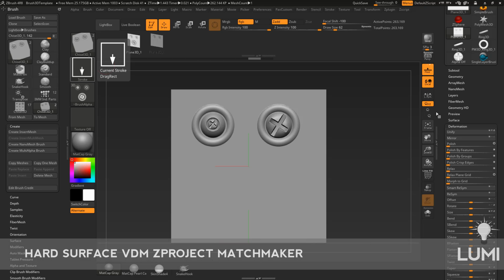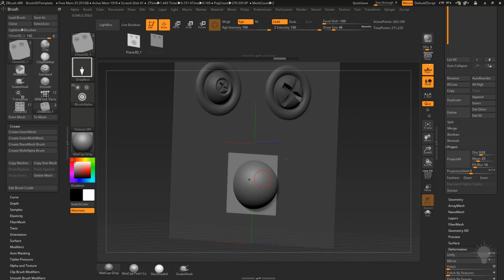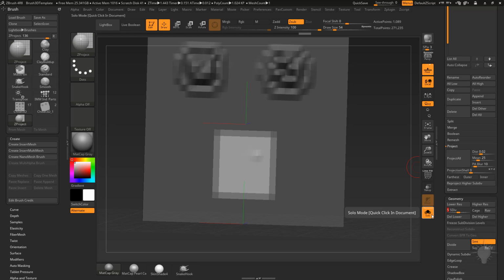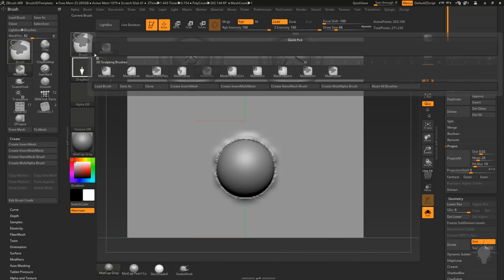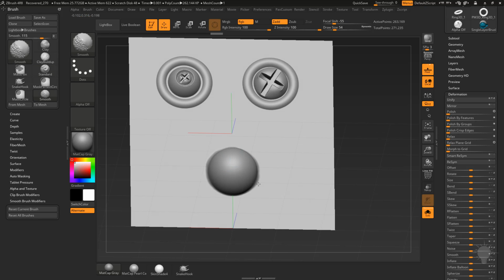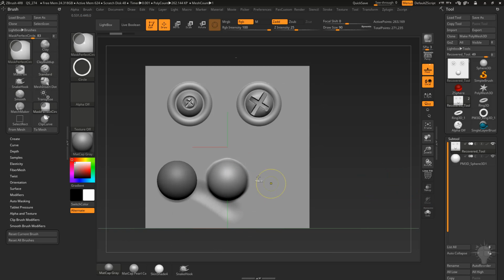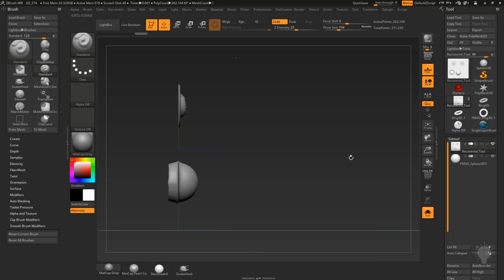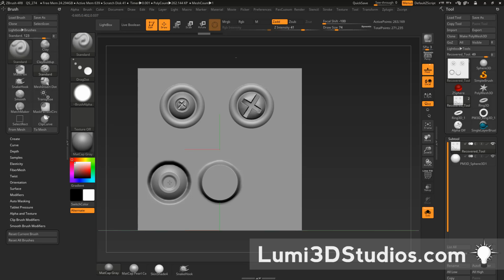030 Hard Surface VDM ZProject MatchMaker